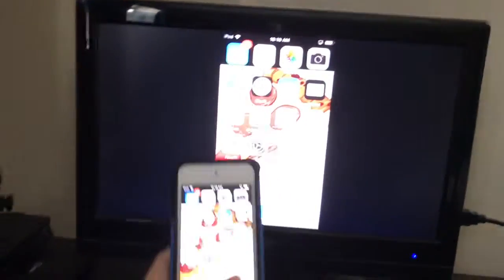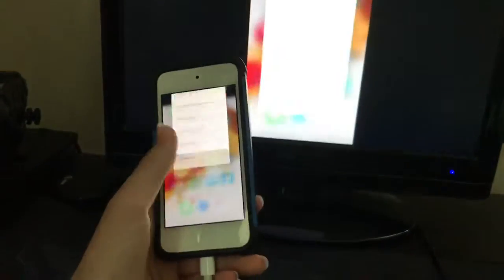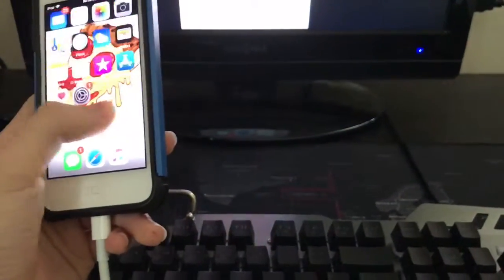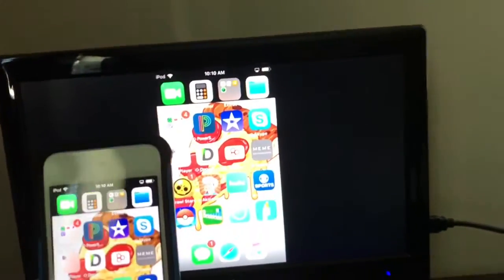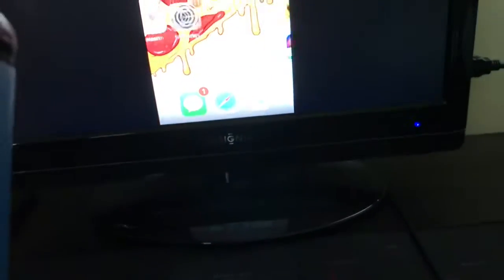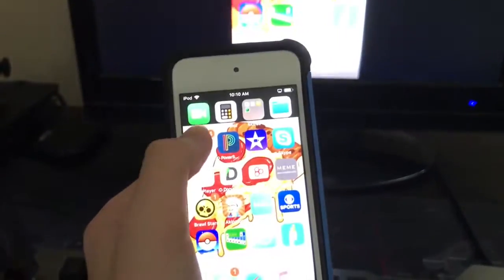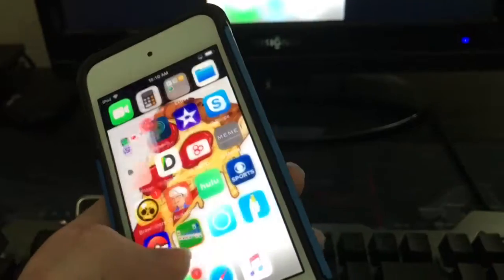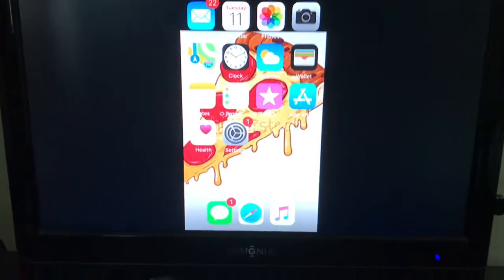How To Show Any Device On Your TV Or Monitor Screen (Apple Or Android)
Here’s a how to video on how to show any device on your TV or monitor.

HDMI to IOS Converter

HDMI to Android Converter